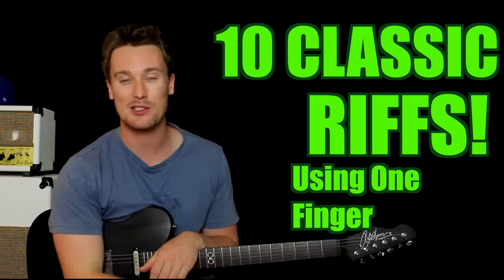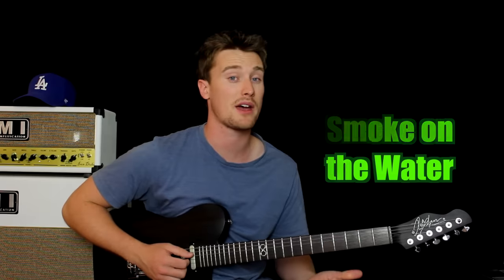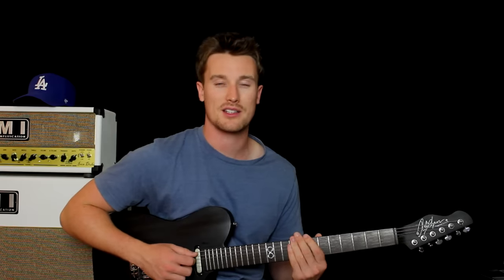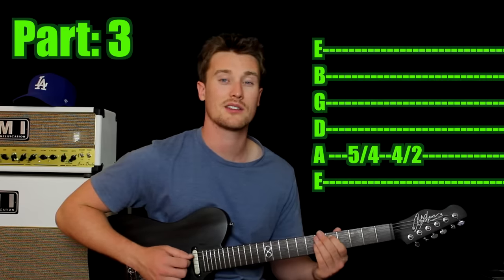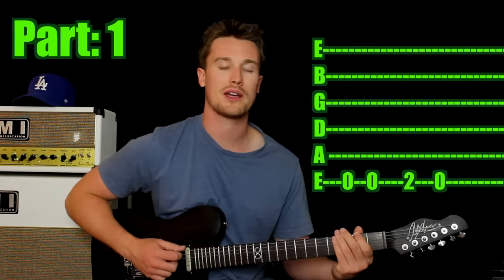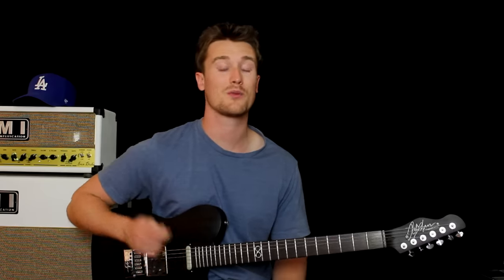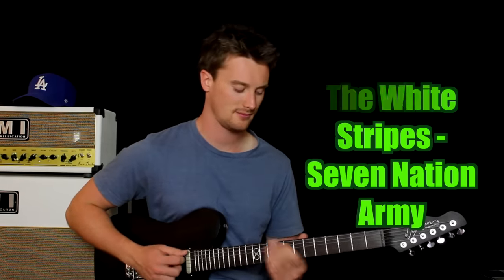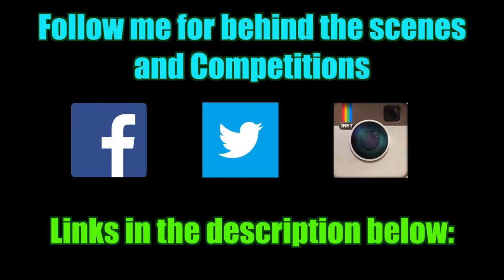10 Classic Riffs! Only One Finger Needed! Deep Purple, Black Sabbath, Cream, Greenday etc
Learn 10 Classic Riffs in 15minutes:
Deep Purple - Smoke on the water
The White Stripes - Seven nation army
Survivor - Eye of the tiger
Mission Impossible Theme
Peter Gunn Theme
Red Hot Chili Peppers - Otherside
BLACK SABBATH - Iron man
Rolling Stones - Satisfaction
Cream - Sunshine of your love
Green Day - When I Come Around

Social:
Follow me for updates, behind the scenes and competitions!